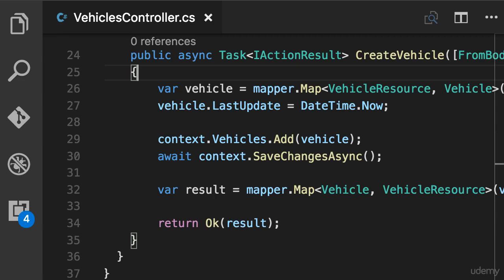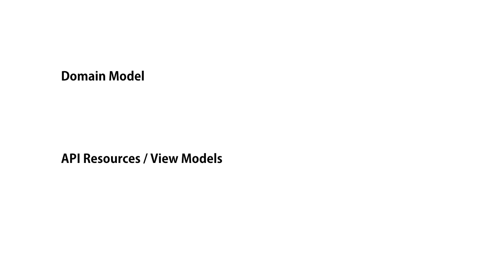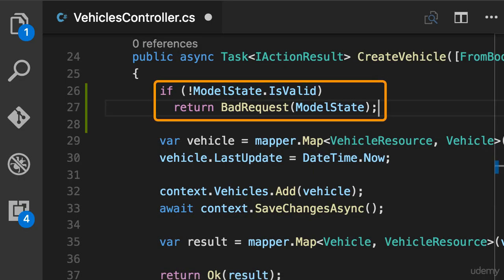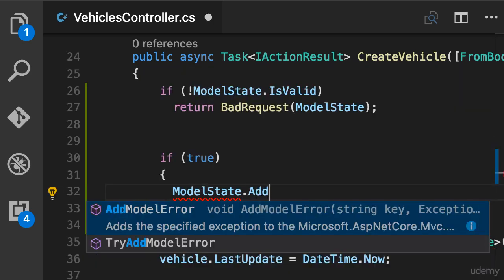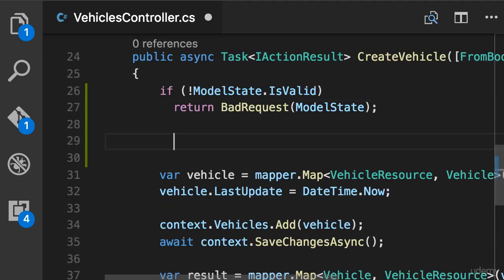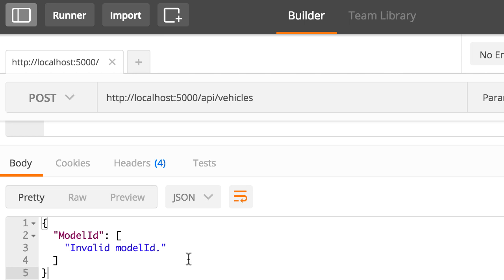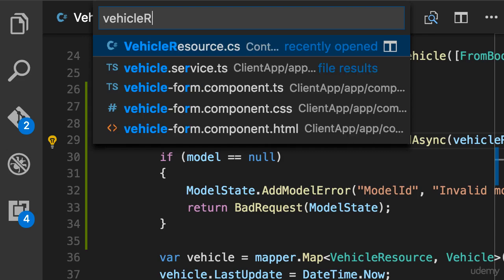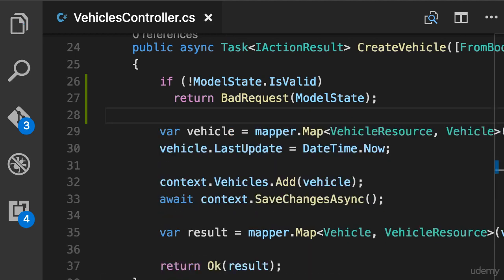ASP.NET Core | #49 - Implementing Server side Validation [By Mosh Hamedani]